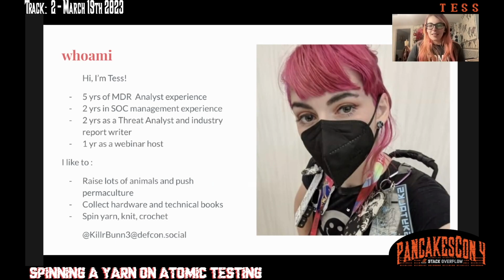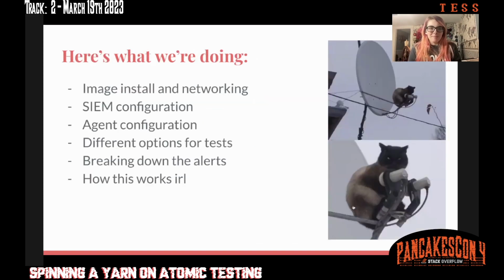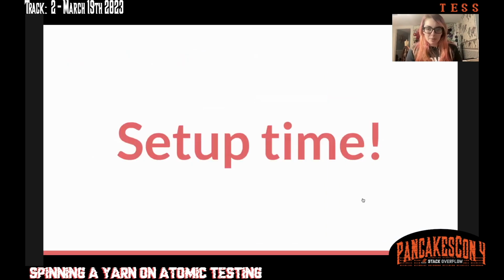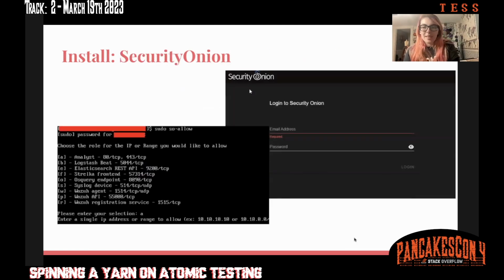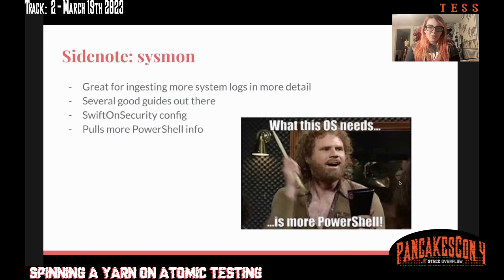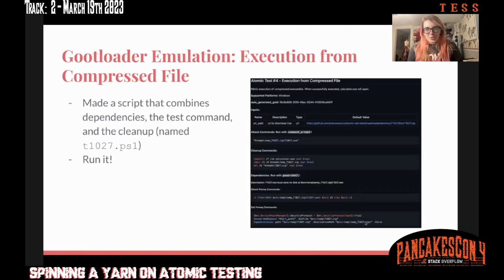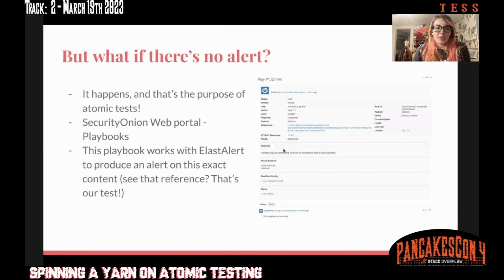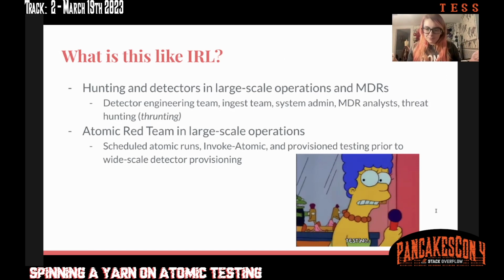PancakesCon 4 - Tess - Spinning a Yarn on Atomic Testing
PancakesCon 4 - Video 213 - Tess
Spinning a Yarn on Atomic Testing
This talk is the property of the speaker.
Please do not redistribute without permission.